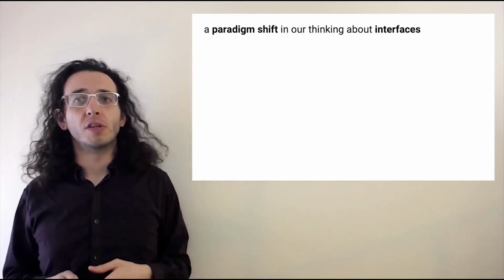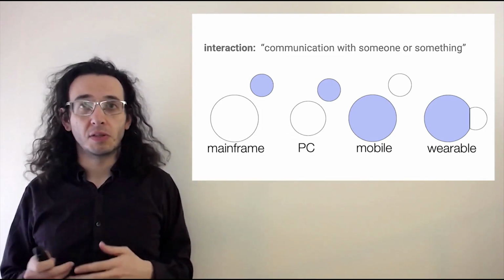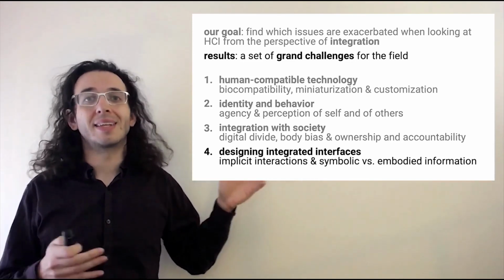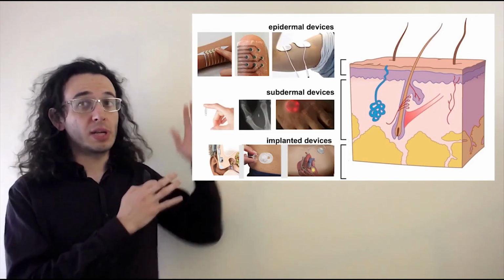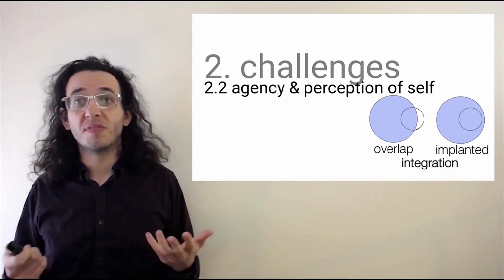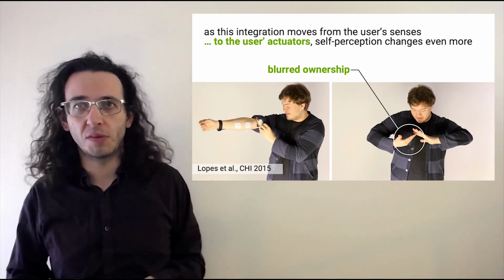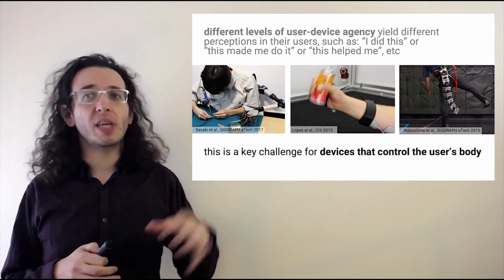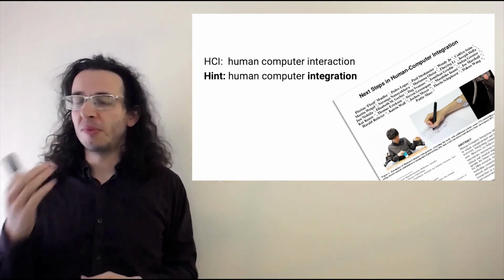Next Steps for Human-Computer Integration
Session: Design reflections & methods

Abstract
Human-Computer Integration (HInt) is an emerging paradigm in which computational and human systems are closely interwoven. Integrating computers with the human body is not new. however, we believe that with rapid technological advancements, increasing real-world deployments, and growing ethical and societal implications, it is critical to identify an agenda for future research. We present a set of challenges for HInt research, formulated over the course of a five-day workshop consisting of 29 experts who have designed, deployed and studied HInt systems. This agenda aims to guide researchers in a structured way towards a more coordinated and conscientious future of human-computer integration.